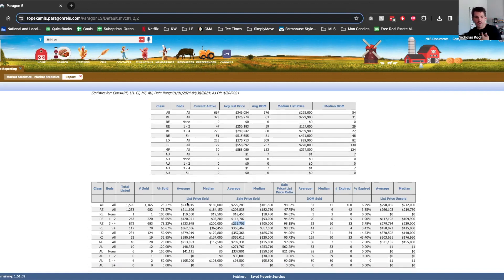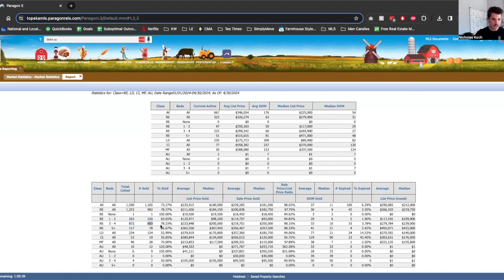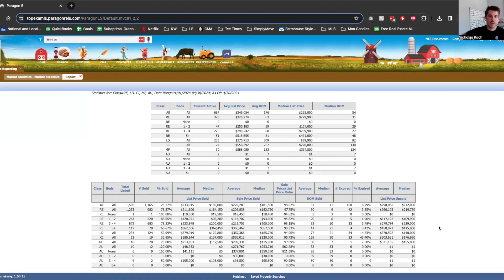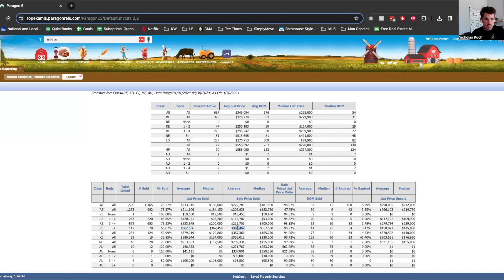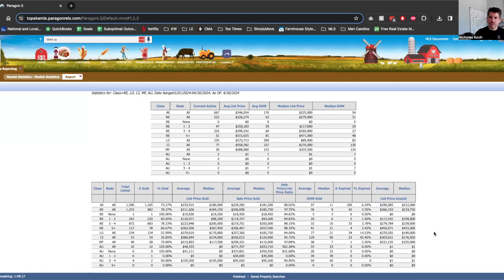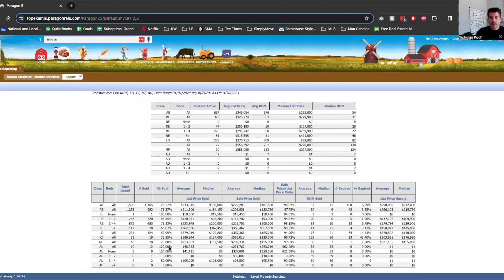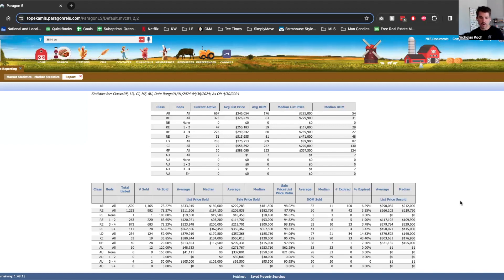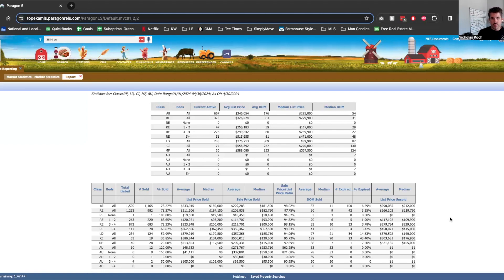Market Update | April 2024